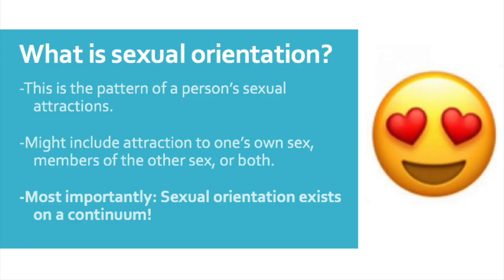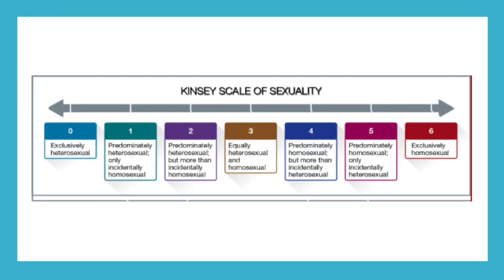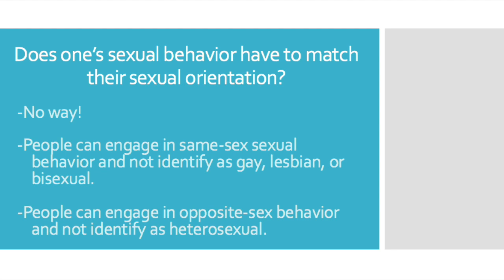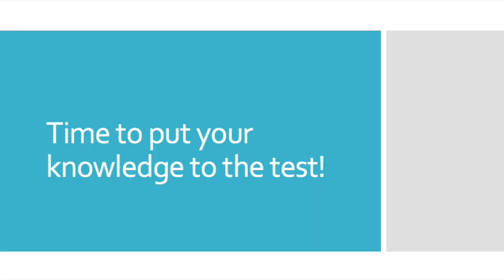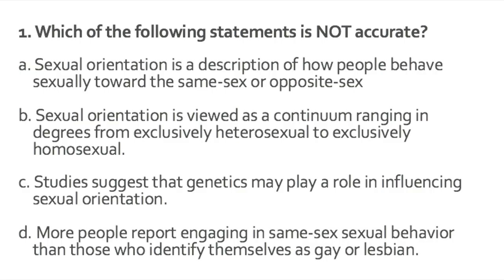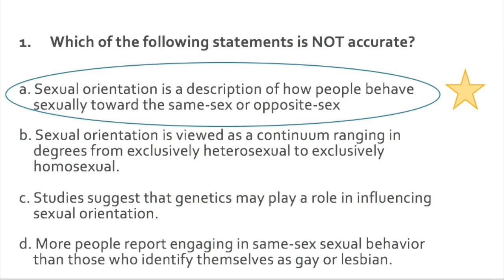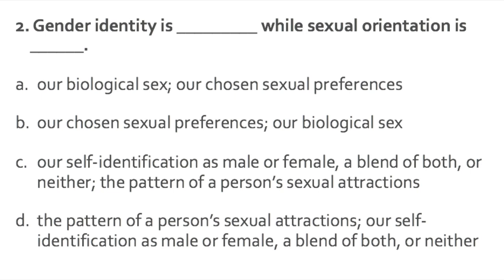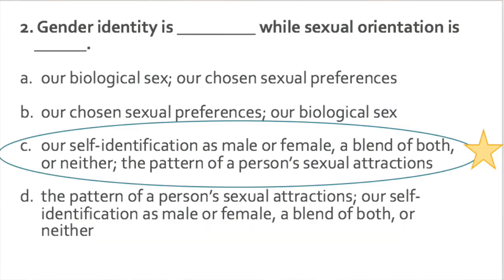MSU PSY 121- Study Session 4 Sexual Orientation